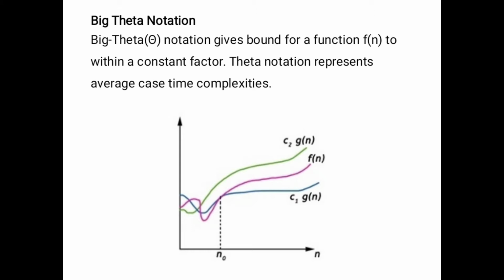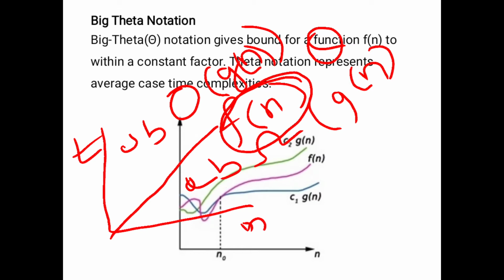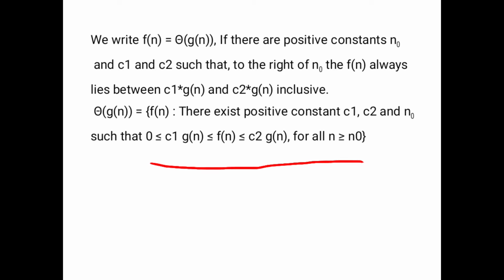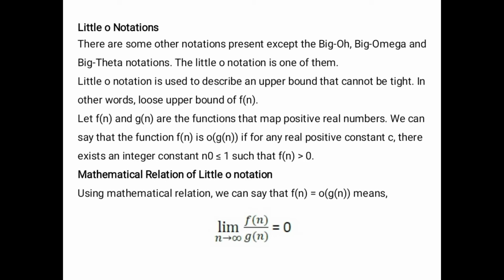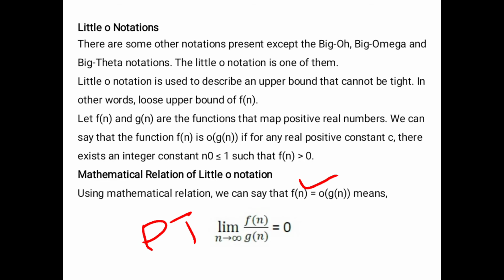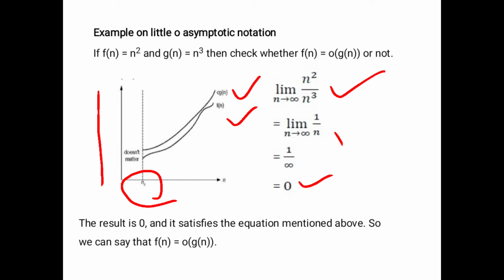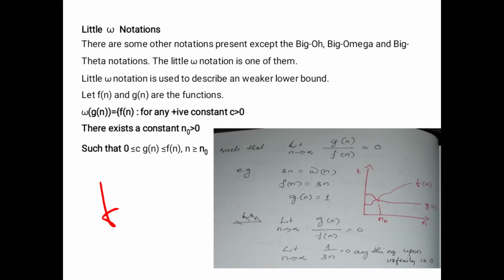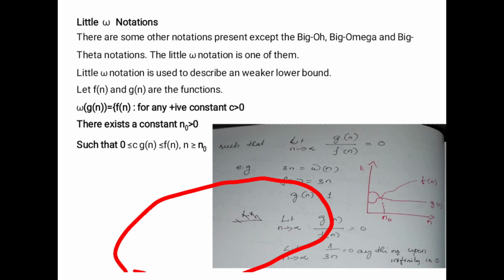Asymptotic notations continue...